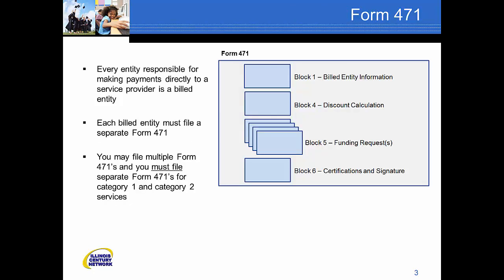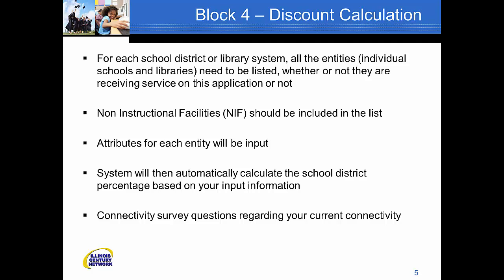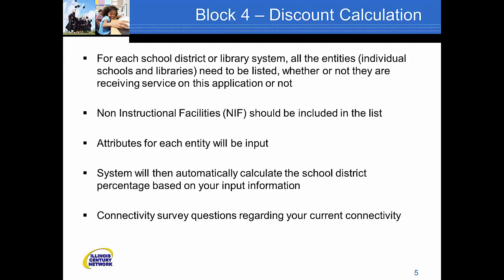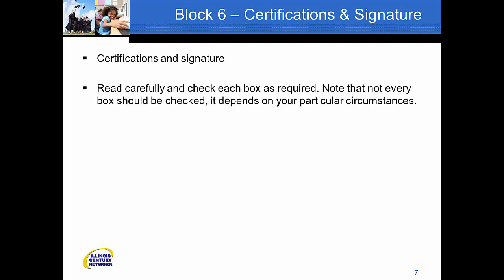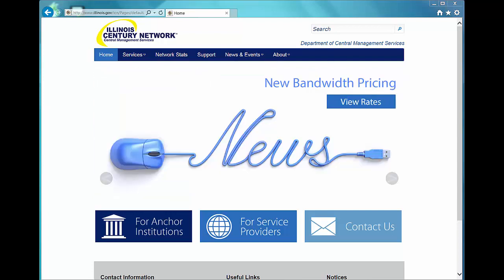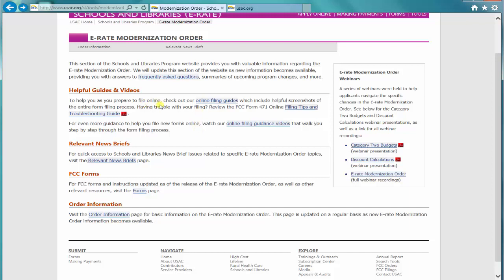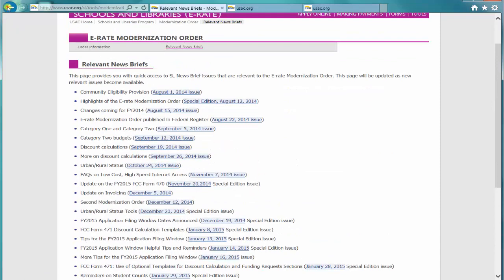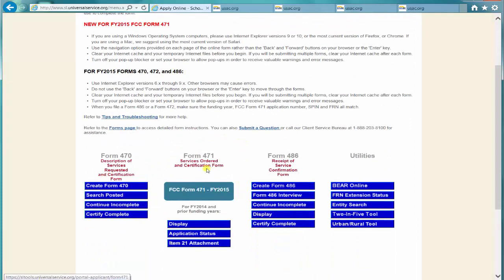An E-rate Form 471 Information Session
This webinar provides a high level description of the E-rate Form 471 for funding year 2015 and highlights key information from the USAC website regarding the Form 471.